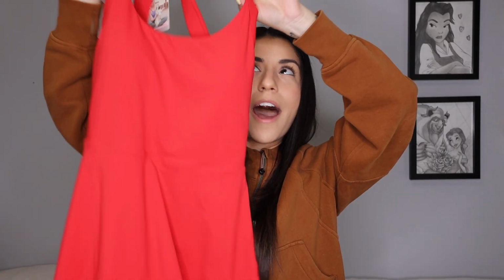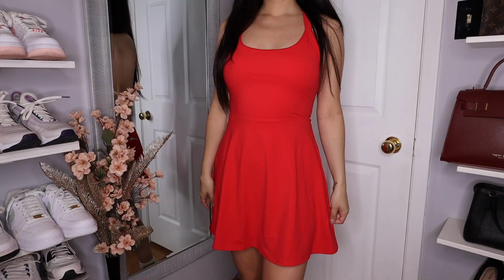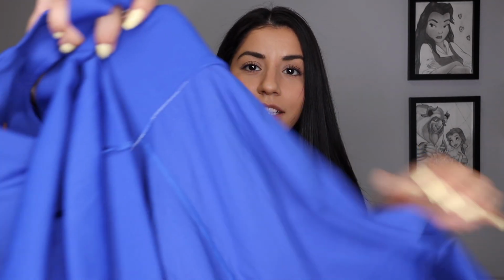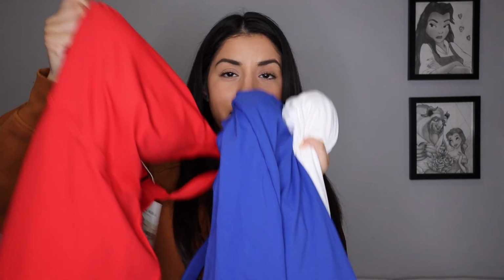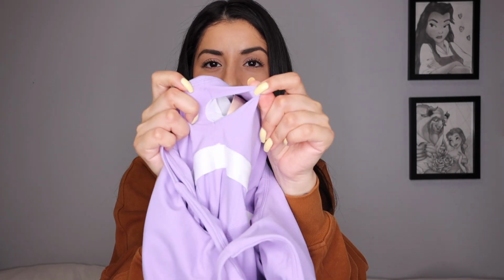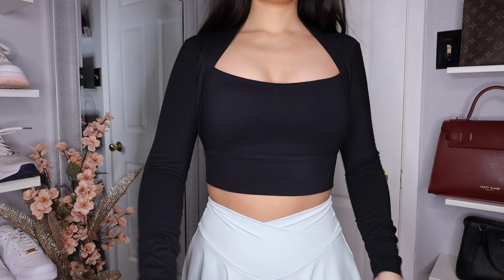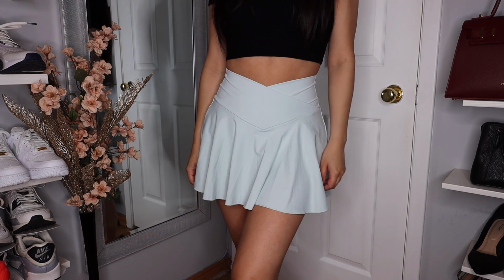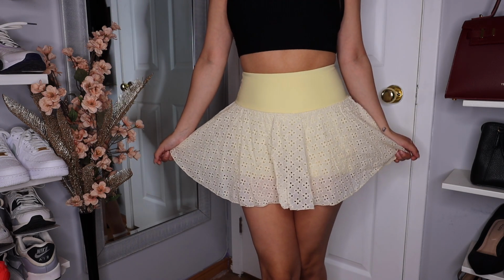SUMMER 2023 ACTIVEWEAR HAUL: Trending HALARA Dresses & Skirts Review | Fashion Trends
Hello, everyone! I'm Alexandra Alvarez, back with another exciting unboxing and review video. Today, I'm partnering with Halara, a trending brand in the activewear scene, to showcase their Summer 2023 collection. From stunning dresses to versatile skirts, Halara has sent over a massive package of their latest pieces, and I can't wait to share them with you!

In this video, I'll be reviewing some of the most sought-after items in summer fashion, including Halara's dresses and skirts. I'll also be sharing my thoughts on Halara's commitment to customer feedback and how they've used it to improve their designs. "ALEXAN20"

0:00 - Introduction and partnership announcement
0:30 - Promo code reveal
0:46 - Clothing try-on begins
1:16 - New Halara dress review
2:06 - Dress design improvements
3:06 - "Easy Peasy" collection introduction
4:00 - Royal blue and white dresses review
5:00 - Lavender purple dress review
6:05 - Yoga sport top review
7:09 - Minty color skirt review
8:01 - Jacquard mini flare casual skirt review
10:15 - Yellow skirt review
11:38 - Haul summary and benefits
12:31 - Request for viewer's favorite piece
12:46 - Promo code reminder and closing

What's your favorite piece from the Halara Summer Collection 2023?

🌸 Backless Cut Out Twisted Side Pocket 2-in-1 Barre Ballet Dance Dress
color: Salsa
size: S

color: Aster Blue/White
size: S

color: White
size: S

color: Lavender
size: S

color: Black
size: S

🌸 Cloudful™ Long Sleeve Thumb Hole Cropped Yoga Sports Top
color: Black
size: XS

🌸 Cloudful™ Air Comfy High Waisted Crossover 2-in-1 Side Pocket Flare Cool Touch Tennis Skirt
color: Fairest Jade
size: XS

🌸 High-Waisted 2-in-1 Side Pocket Cut Out Jacquard Mini Flare Casual Skirt
color: White
size: XS

color: Almond Oil
size: XS